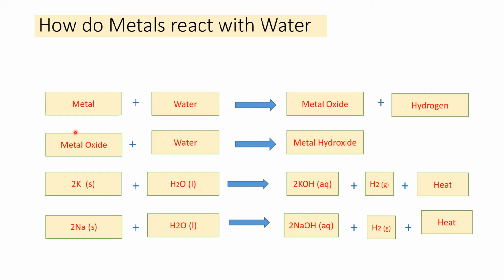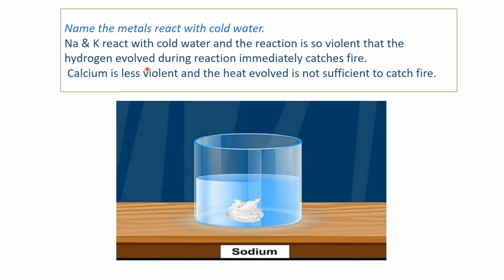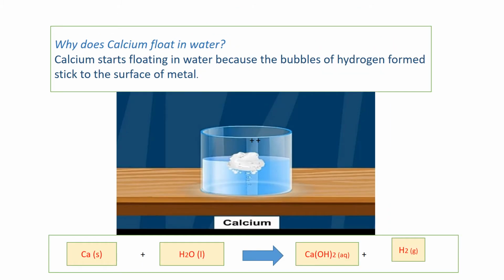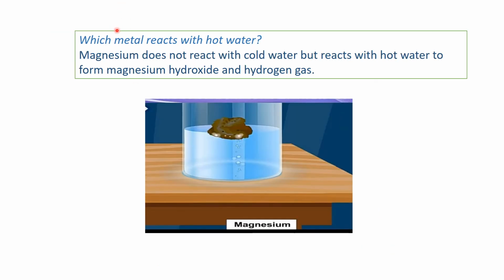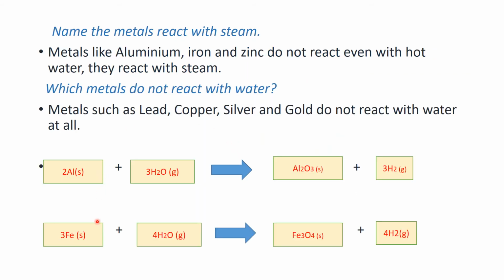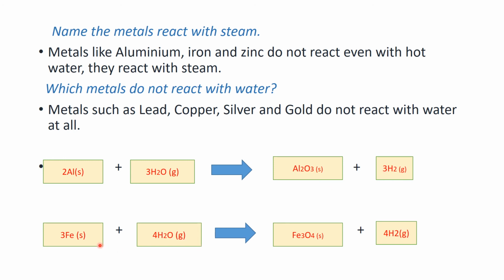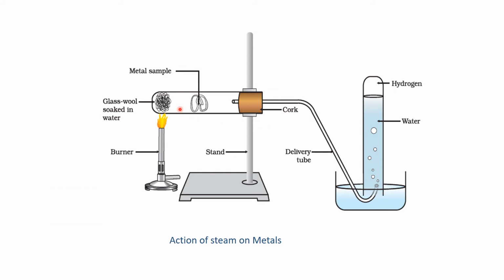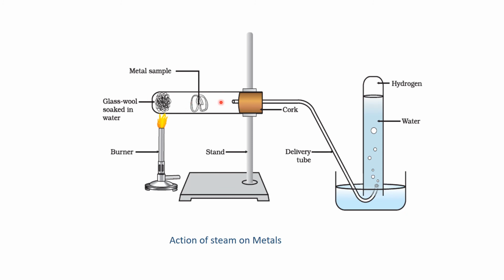Metals And Non Metals Part 5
#Reactions of Metals with Water ##